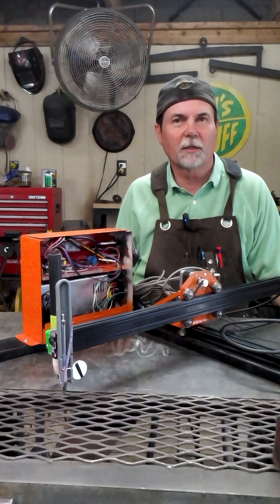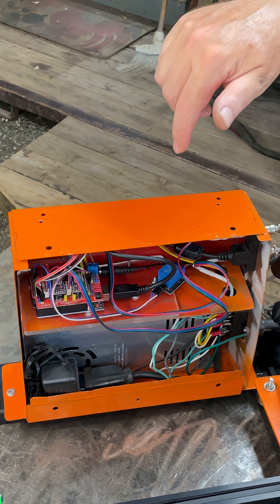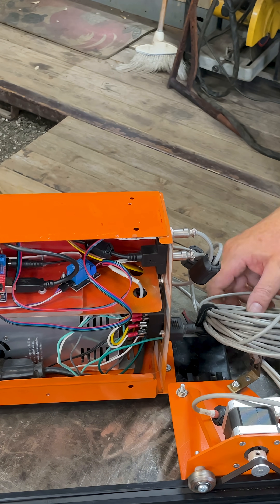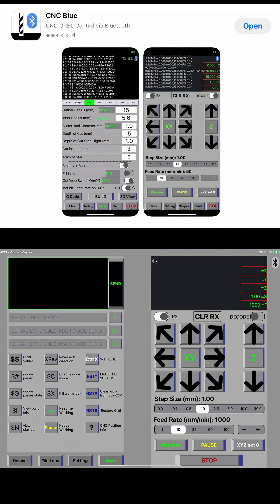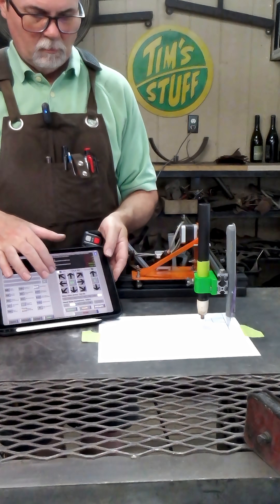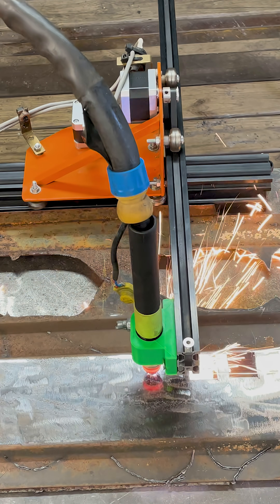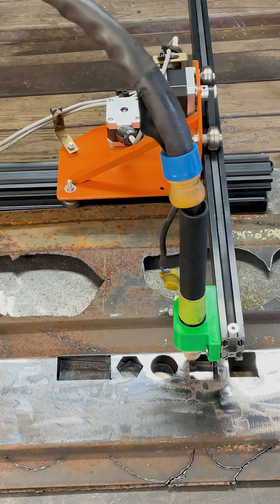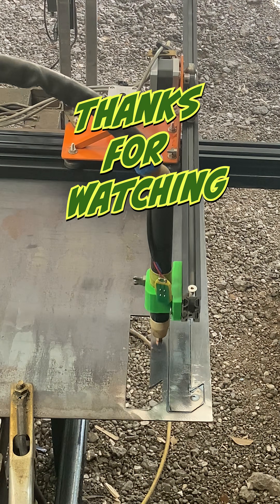My DIY CNC Plasma Cutter is Finally Working.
In this video, I'll show you an overview of my DIY CNC plasma cutter. If I were to build it today, I would not. Instead, buy a cheap laser cutter and retrofit it. I am not a professional, and I built this machine to meet my specific needs and skill set. Numerous excellent videos on YouTube can help you learn more about CNC.

Arduino with CNC shield GRBL and Nema17 Stepper Motors
Apple App Store - CNC Blue  (CNC GRBL Control via Bluetooth)
Gcodetools - Vector to Gcode (Converts .SVG files into gcode cut files)